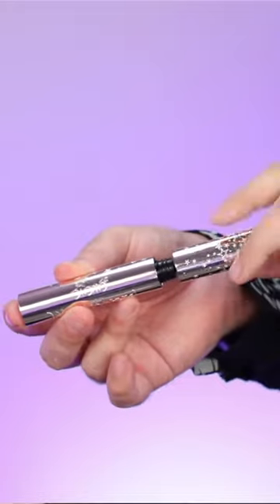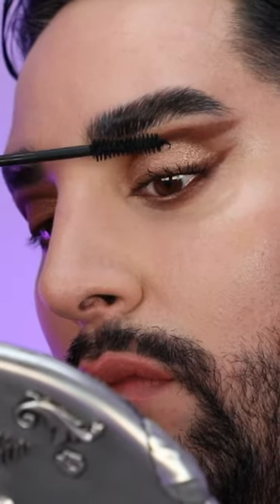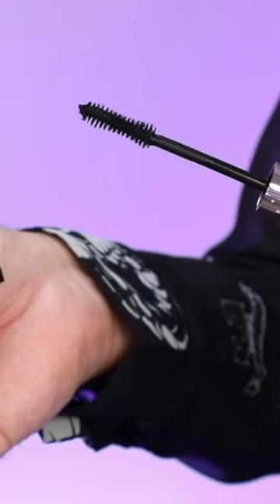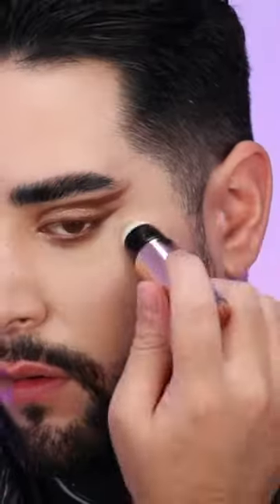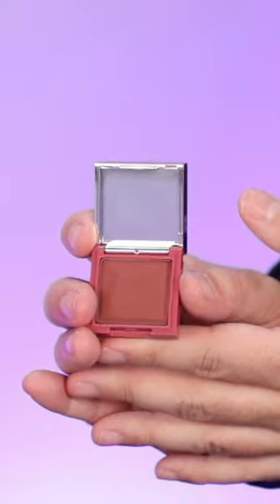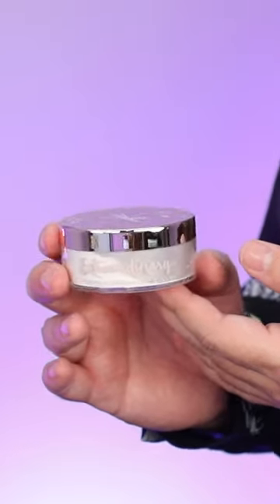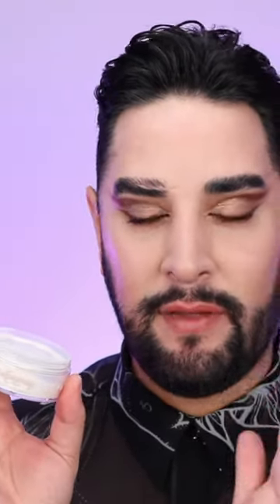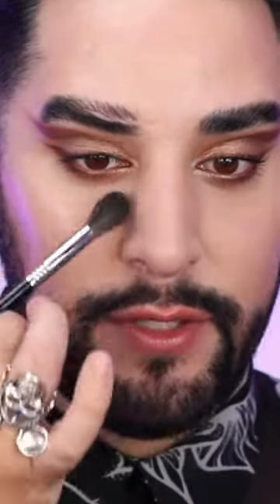CuratedByRobertWelsh is now LIVE! @RobertWelsh Shop on the links in the description! 💗